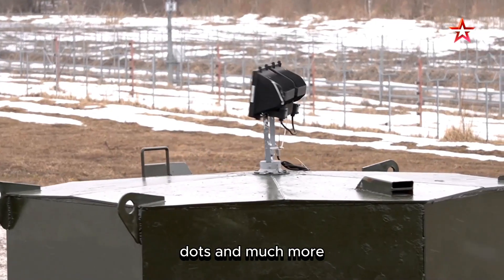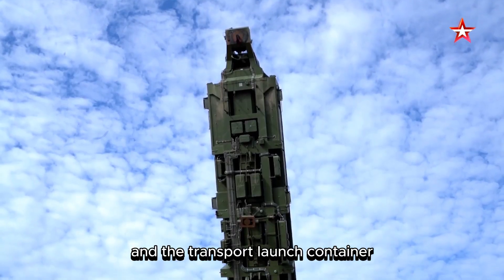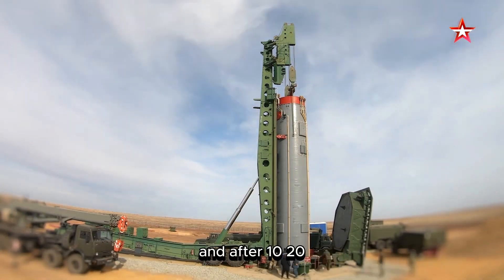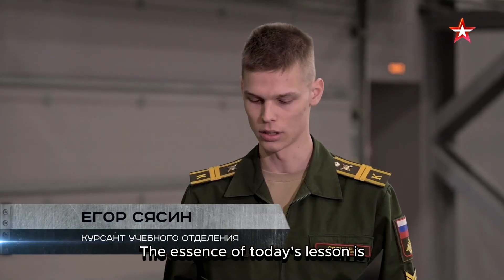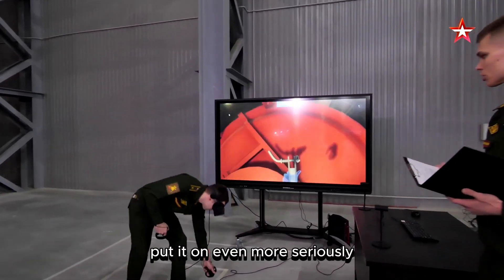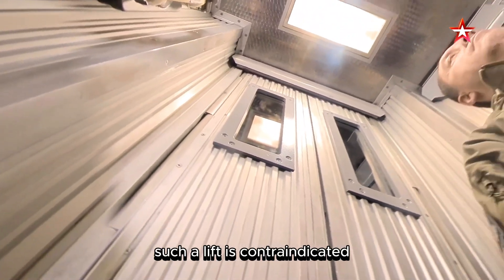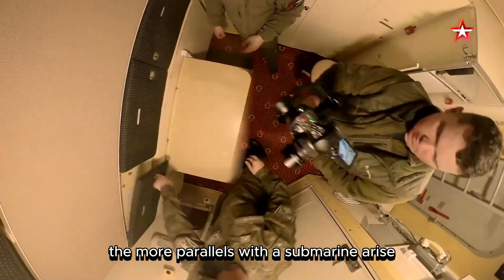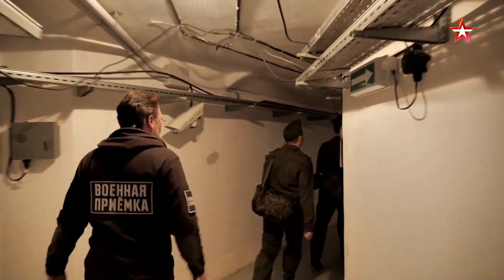Sarmat and Avangard Intercontinental ballistic missiles Satan 2 part 3